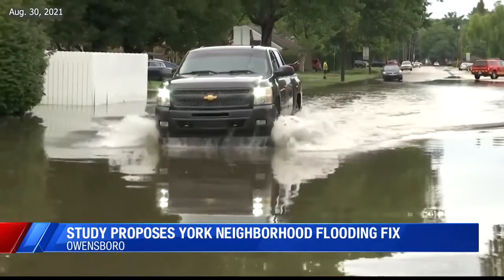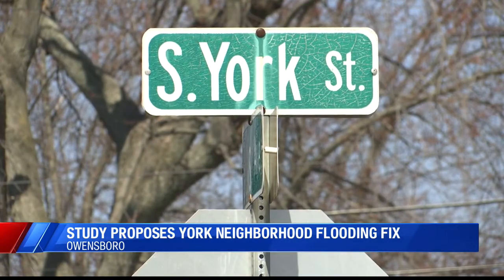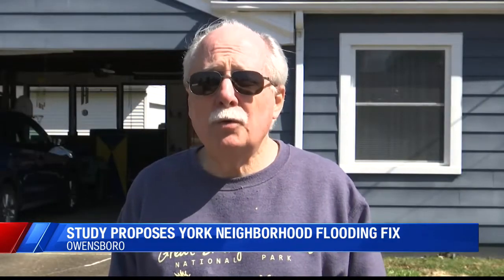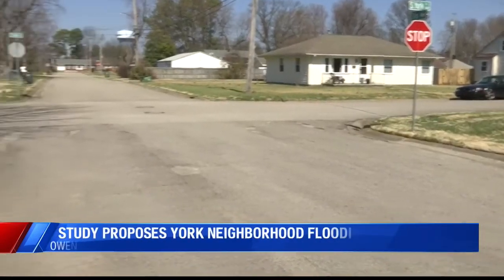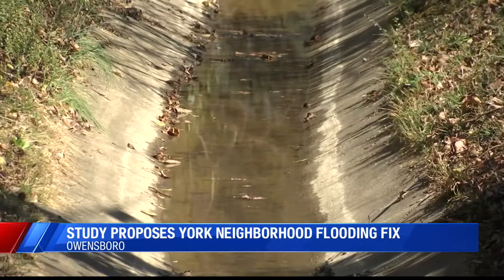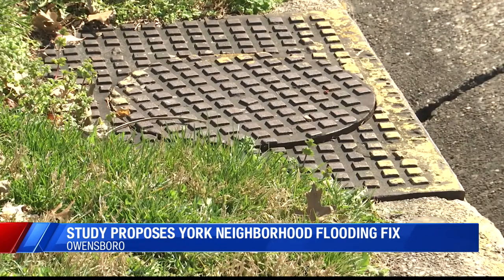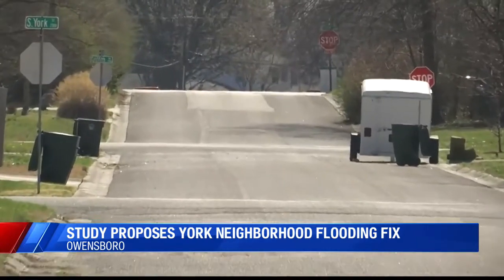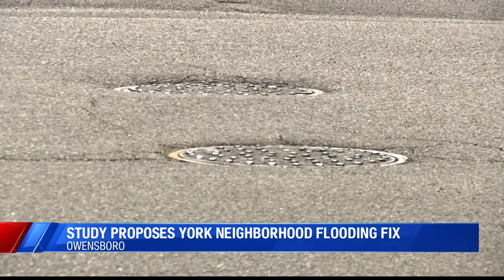Engineers study potential flooding fixes in Owensboro neighborhood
OWENSBORO, Ky. (WEHT) Owensboro city engineers are studying ways to curtail flooding in one neighborhood.

Stay informed about news in the Evansville, Owensboro, Henderson area, including weather, sports, and entertainment! Follow Eyewitness News 25/7 on our website and social channels: